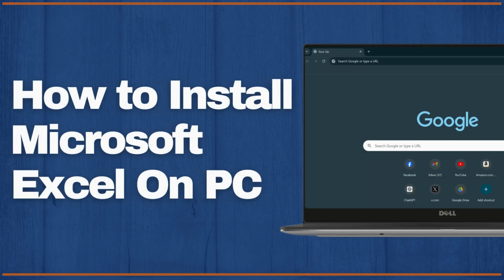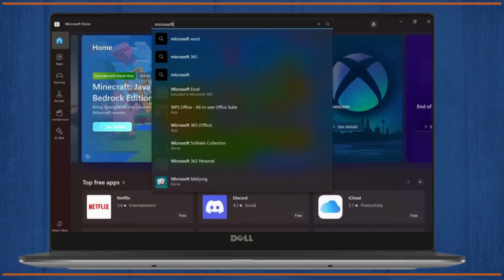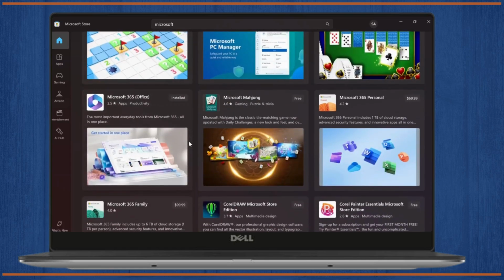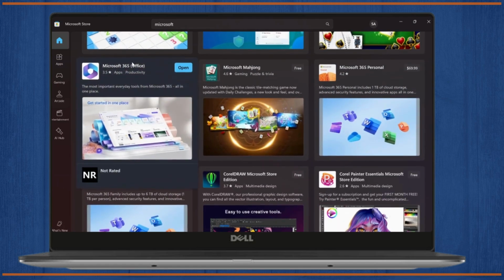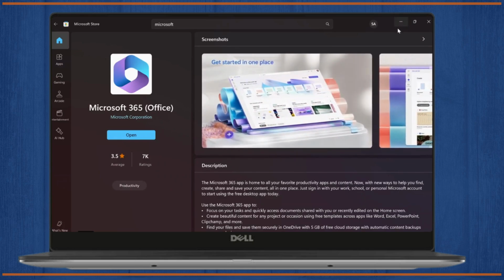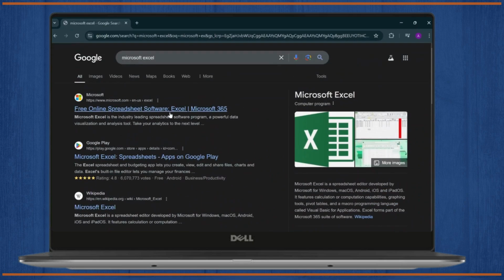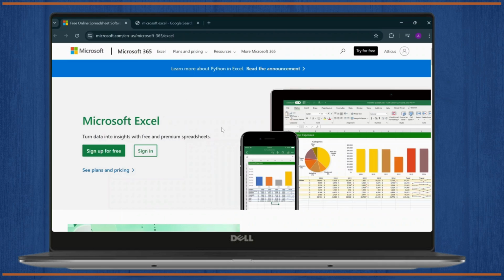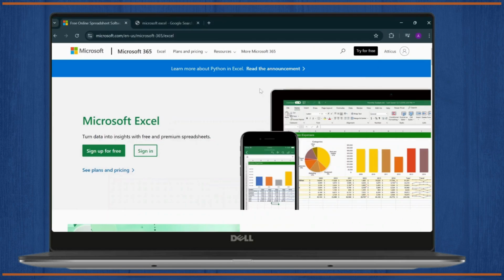How to Install Microsoft Excel On PC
Learn how to install Microsoft Excel on your PC in this easy-to-follow tutorial. Whether you're looking to download Microsoft Excel for free or simply need guidance on installation, this video will walk you through each step.

In this video, you'll discover how to download Microsoft Excel for free, install it on your PC, and get started with one of the most popular spreadsheet software programs. You'll also learn how to download Excel on both laptops and desktops.

0:25 Step 1: Downloading Microsoft Excel
1:00 Step 2: Installing Microsoft Excel on Your PC
1:30 Step 3: Setting Up Excel for First-Time Use